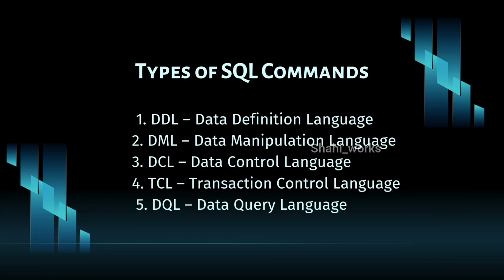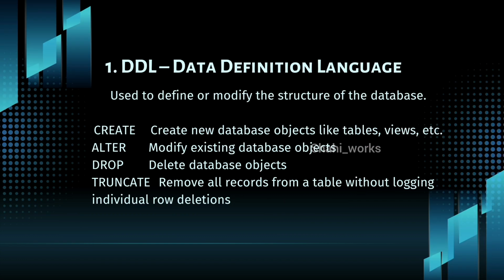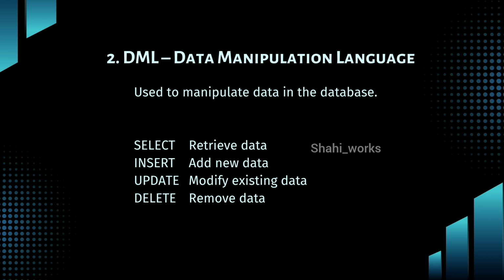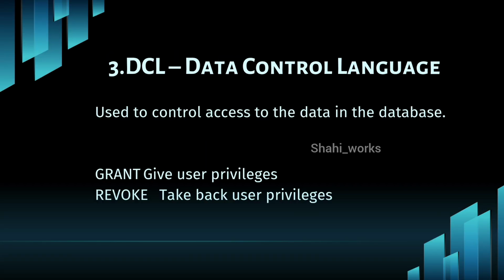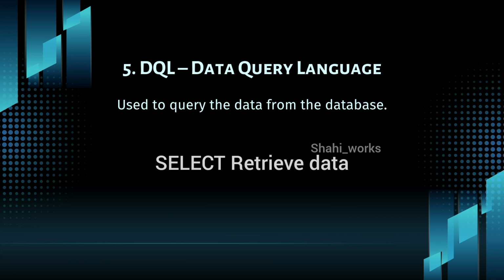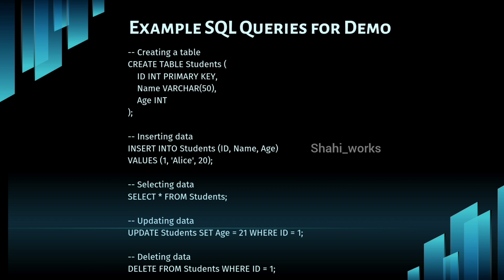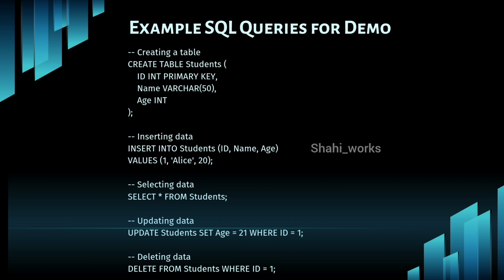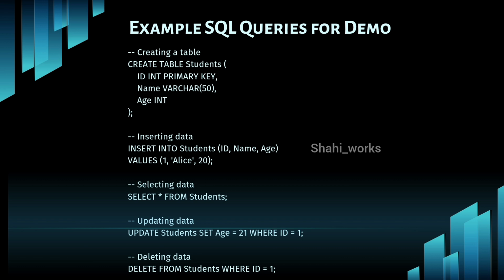🎯 SQL Commands – PART 3 | Learn SQL Easily〽️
📌 What You’ll Learn in This Video:
✅ Transaction Control Language (TCL) – COMMIT, ROLLBACK, SAVEPOINT
✅ Data Control Language (DCL) – GRANT, REVOKE
✅ Real-life examples of each command
✅ Tips for using these commands in projects